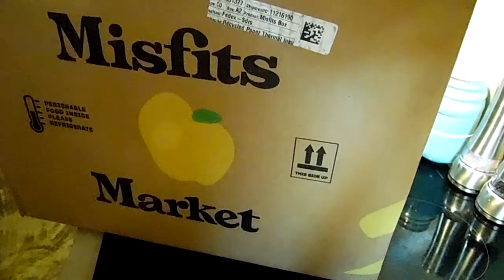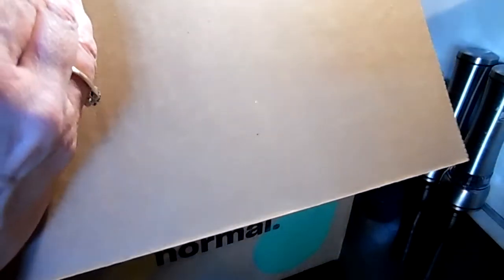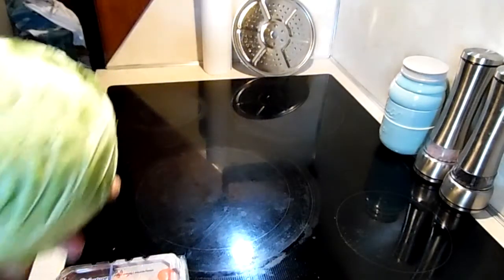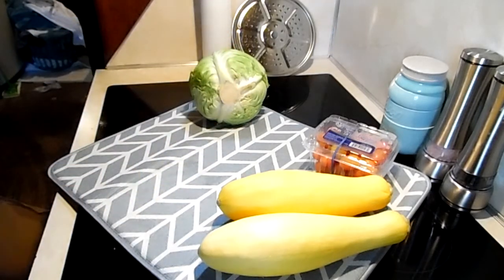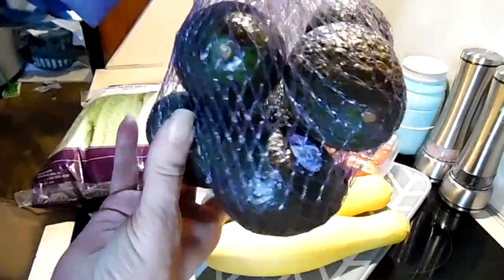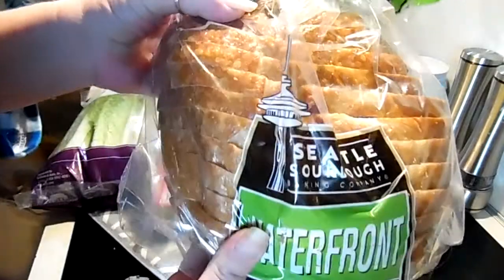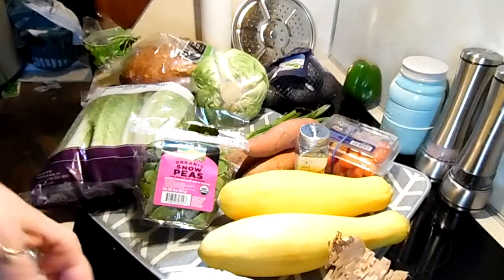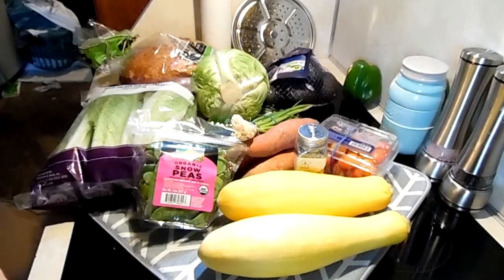Misfit Market Unboxing Prepper Pantry Haul Grocery Haul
Here is a link , you can save 15$ on your first order and I'll save 15$ on my next order